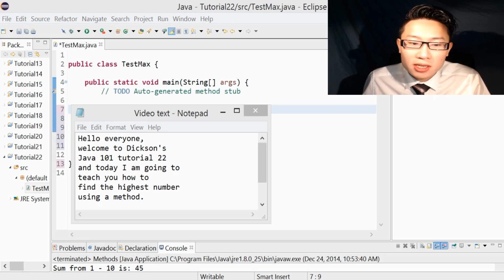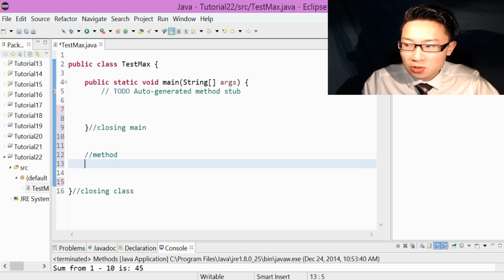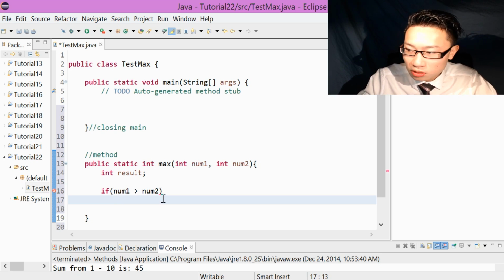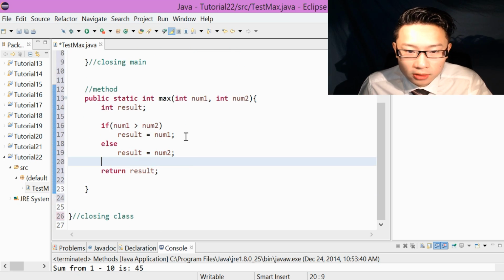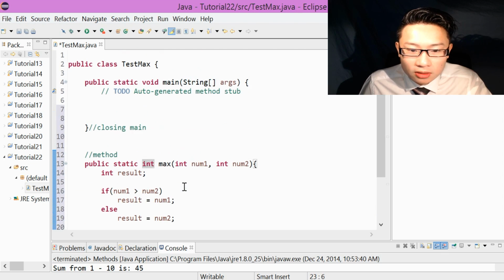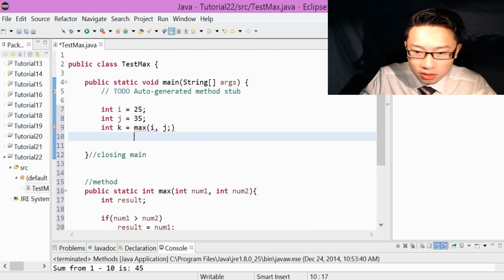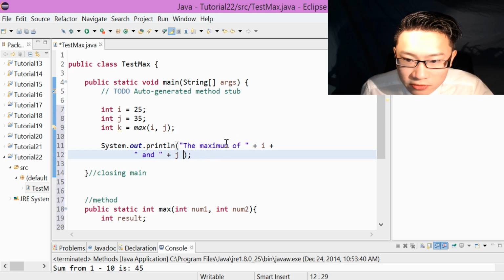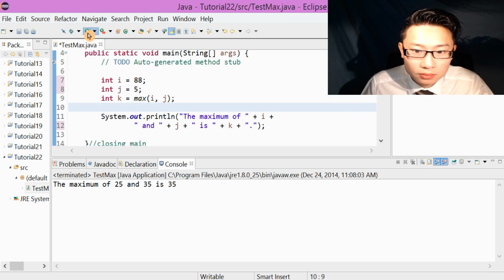Dickson's Java101 Tutorial 22 - High Method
Learn how to find the highest value using a method.